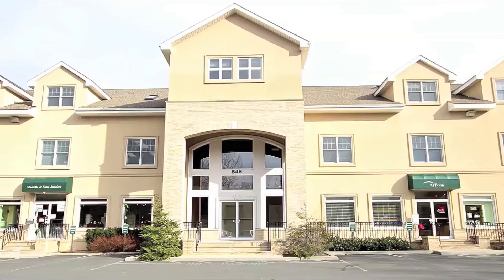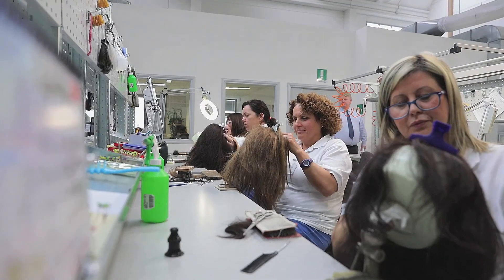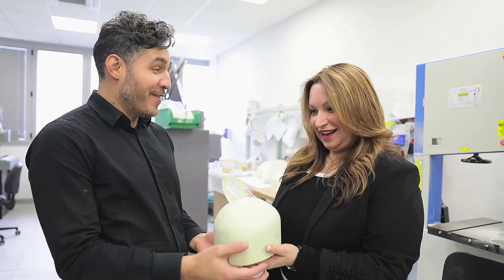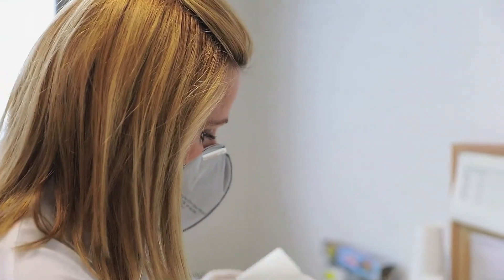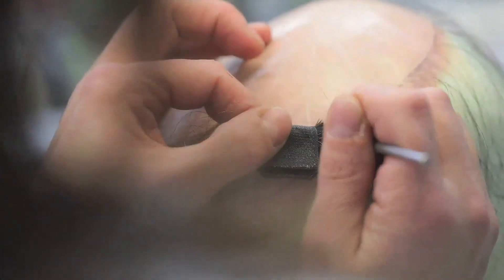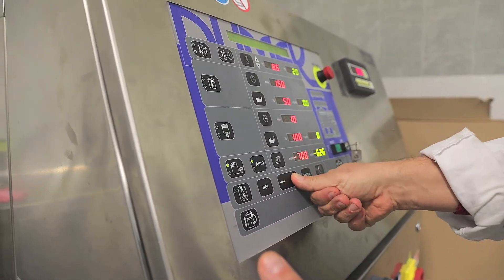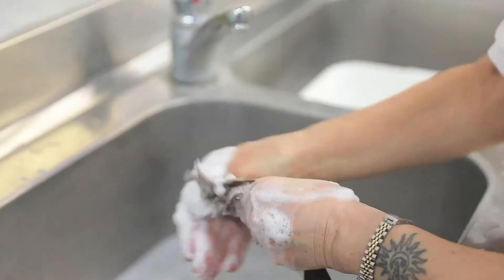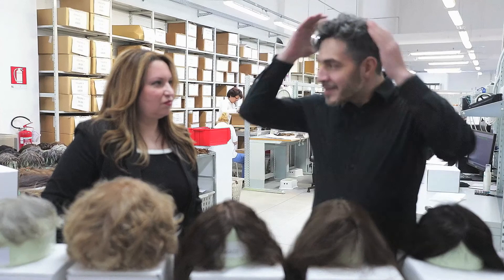Cesare Ragazzi Laboratories Tour: How a CNC 3D hair system is made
Ever wonder how a CNC 3D hair prosthesis is made? Flora from Unique Hair Concepts NY along with client, Michael traveled from New York to Bologna,Italy to walk  you through the steps of designing and creating a customized CNC 3D hair and scalp prosthesis.  Unique Hair Concepts is one of 30 centers in the United States that offers this exclusive non-surgical cosmetic hair replacement technology.